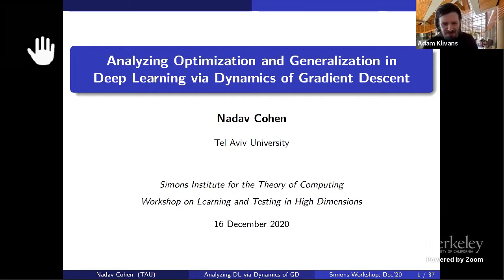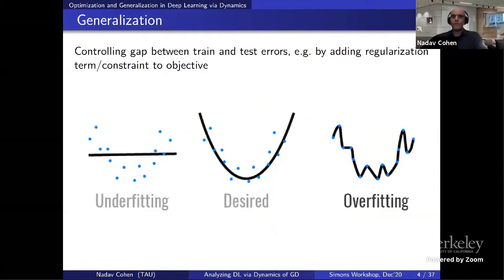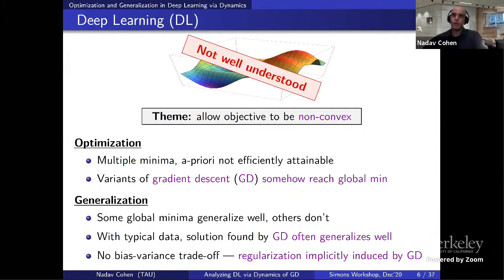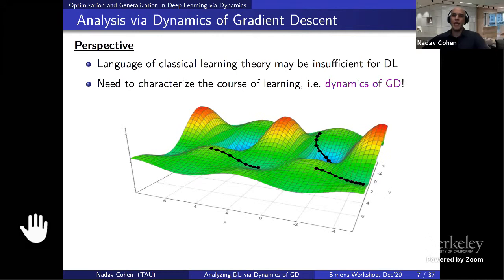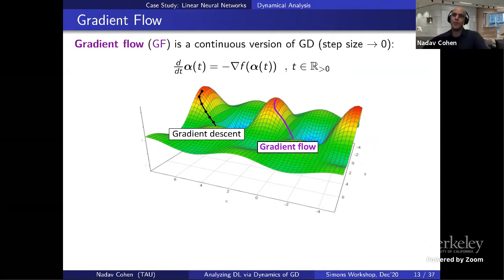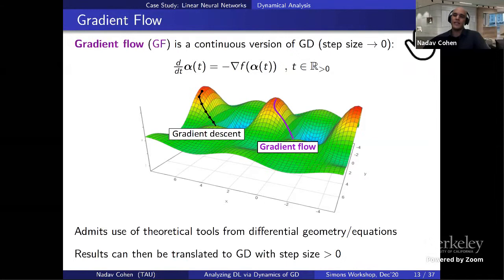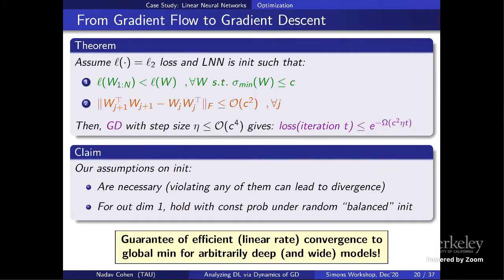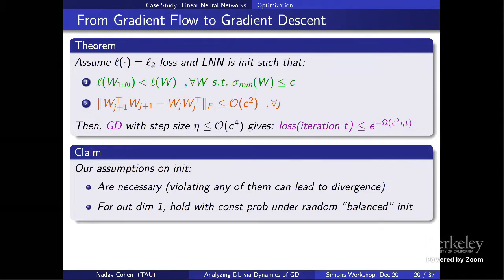Analyzing Optimization and Generalization in Deep Learning via Dynamics of Gradient Descent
Nadav Cohen (Tel-Aviv University)
Learning and Testing in High Dimensions